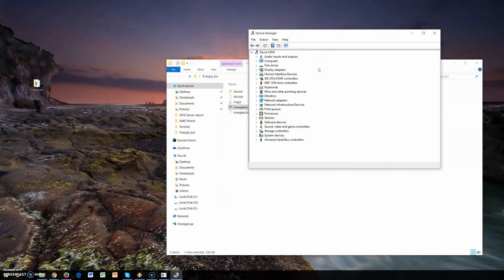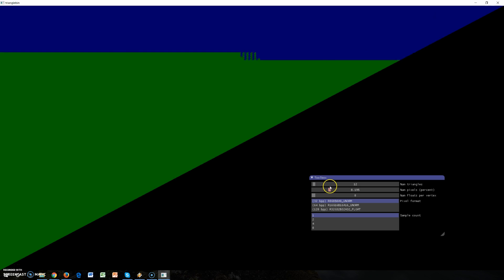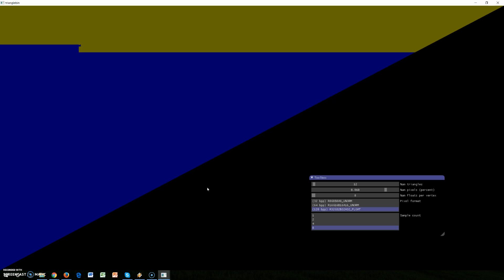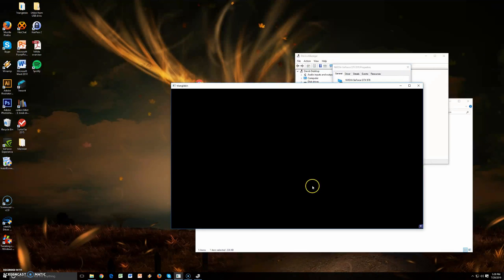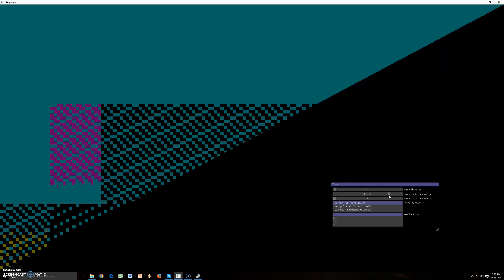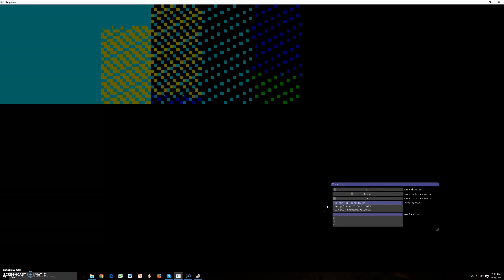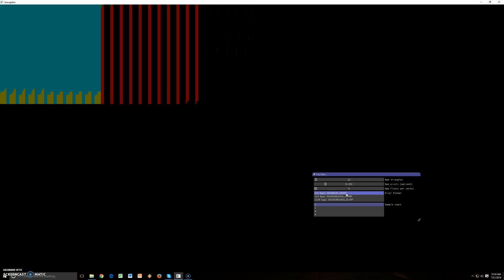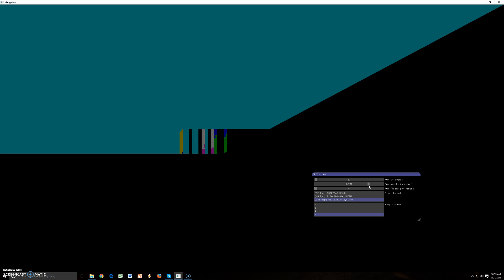Tile-based Rasterization in Nvidia GPUs with David Kanter of Real World Tech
David Kanter of Real World Tech demonstrates and analyzes the tile-based rasterization in Nvidia's Maxwell (e.g.,  GeForce GTX 980) and Pascal (e.g.,  GeForce GTX 1080) GPUs.

Follow David on Twitter: @TheKanter